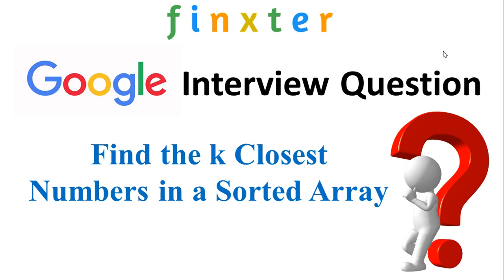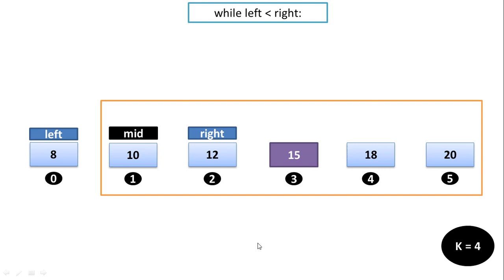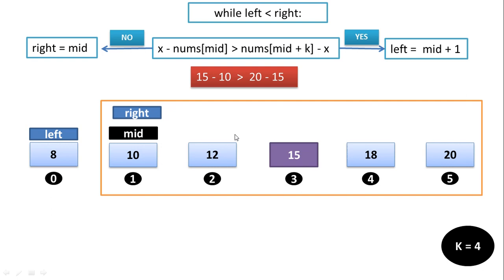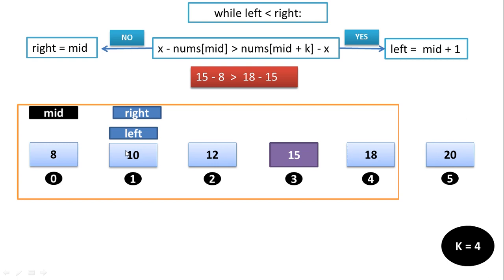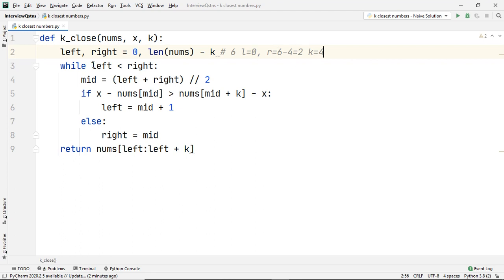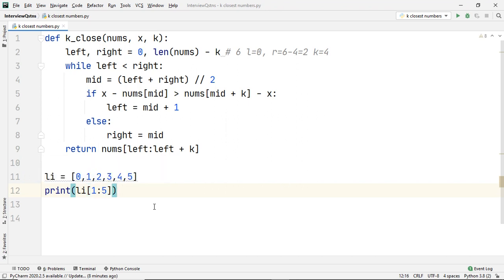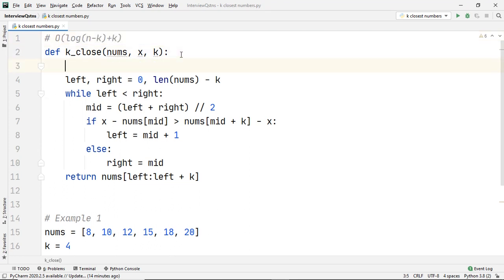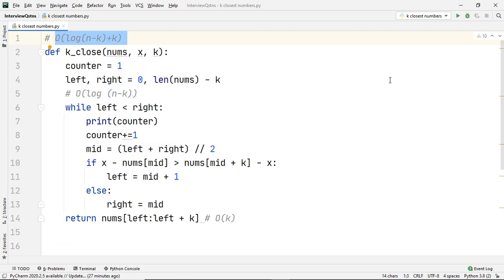[Google Interview] Find the k Closest Numbers in a Sorted Array | Part II